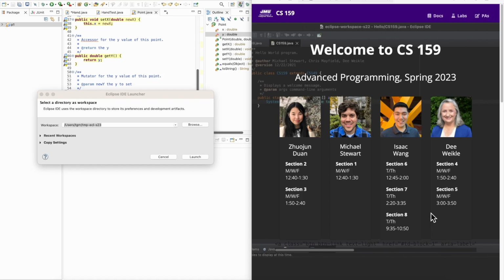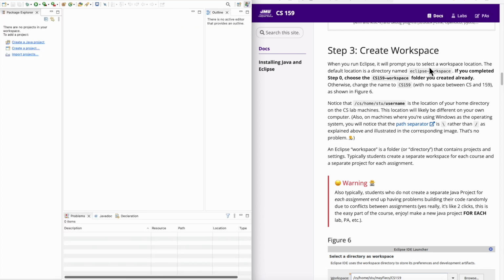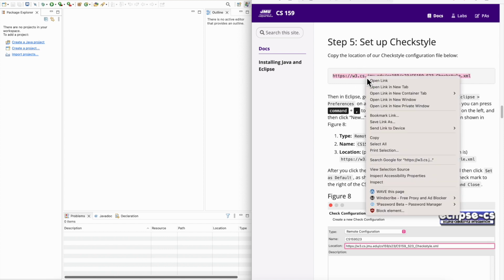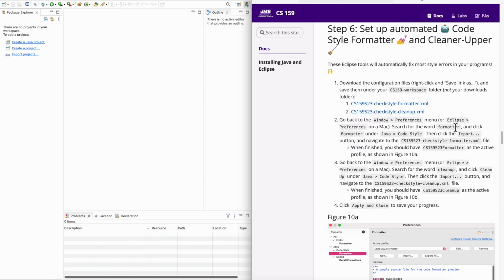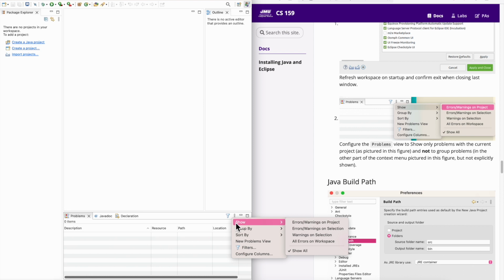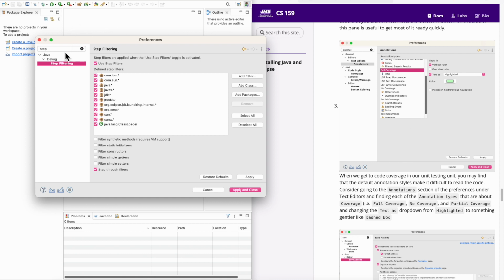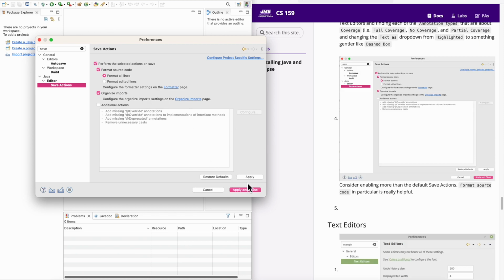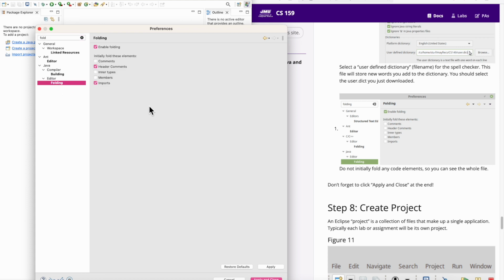CS159S23 Eclipse Setup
JMU CS 159 (Spring 2023) Eclipse configuration and settings